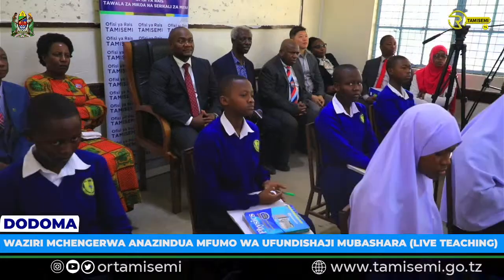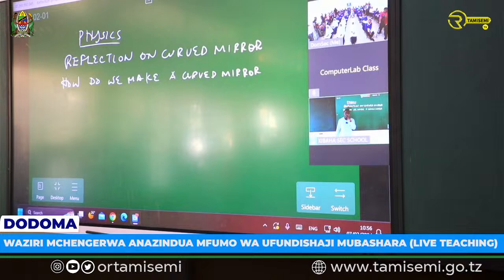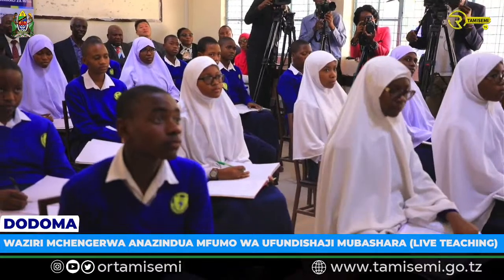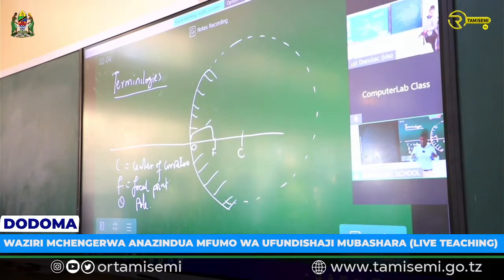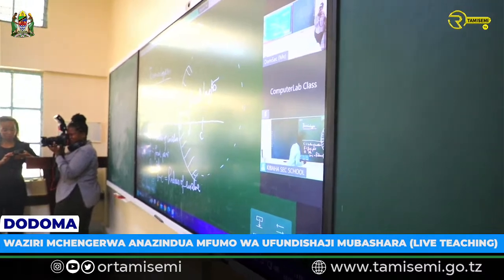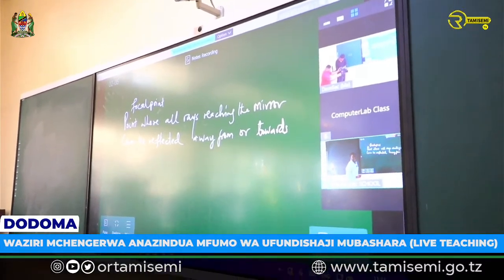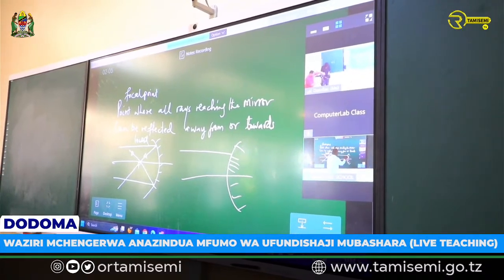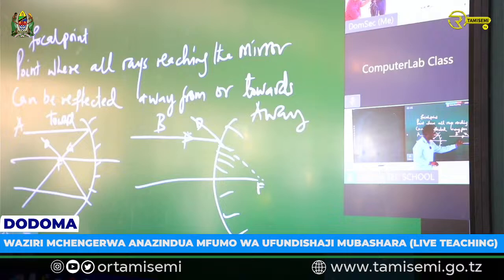🔴LIVE KUTOKA DODOMA SEC. WAZIRI MCHENGERWA ANAZINDUA MFUMO WA UFUNDISHAJI MUBASHARA